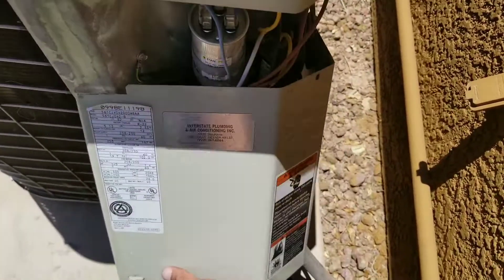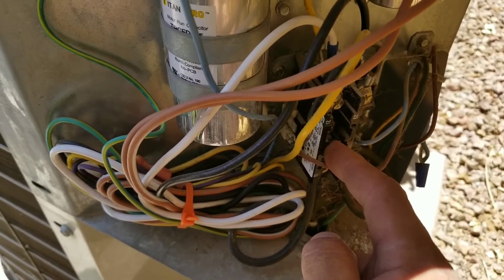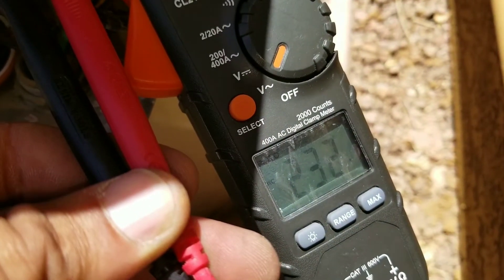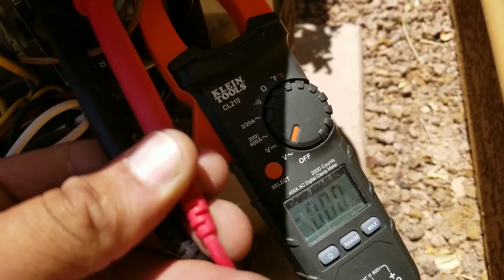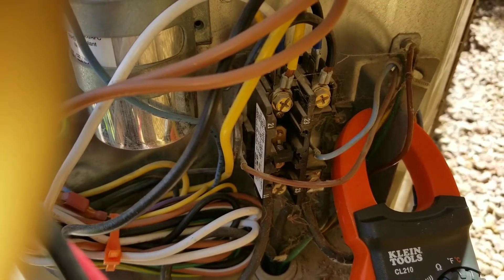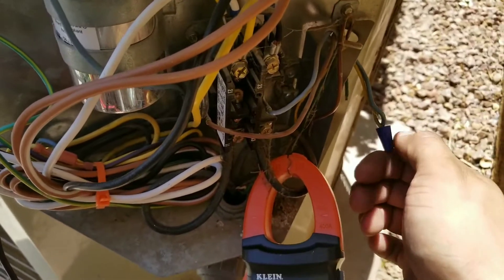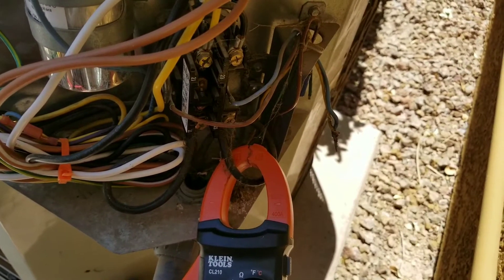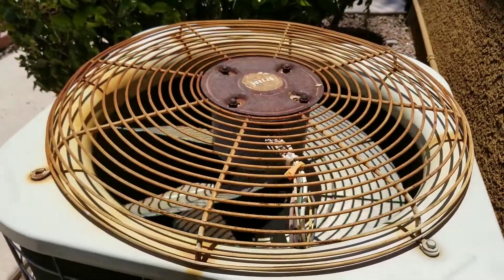AC not Working? Condenser not Working? Contactor Energized!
First check incoming voltage at contactor from Disconnect. Check outgoing voltage from contactor to compressor and fan motor. Check low voltage...